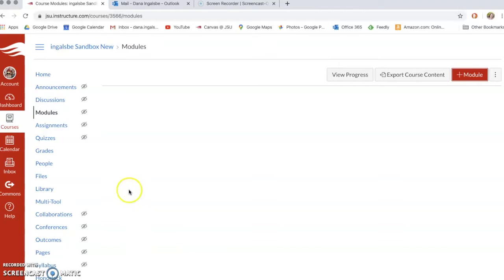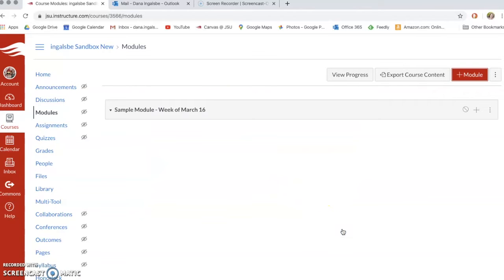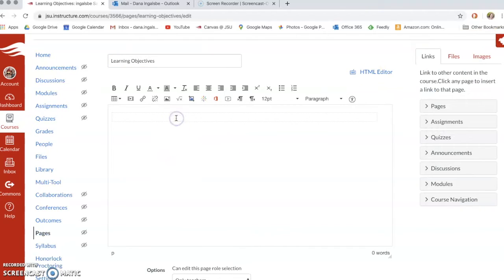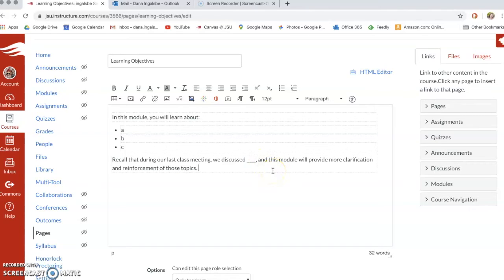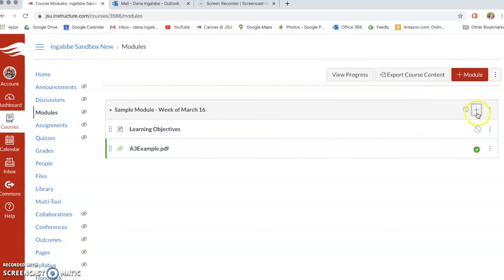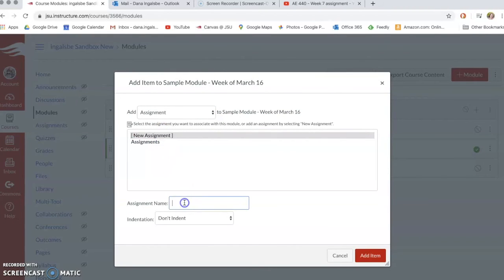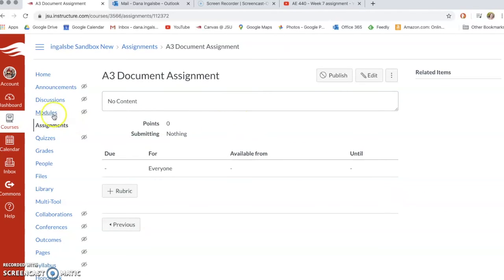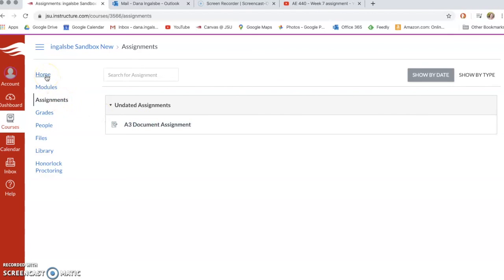Creating and Publishing a Module in Canvas